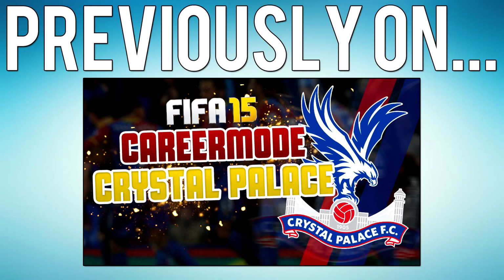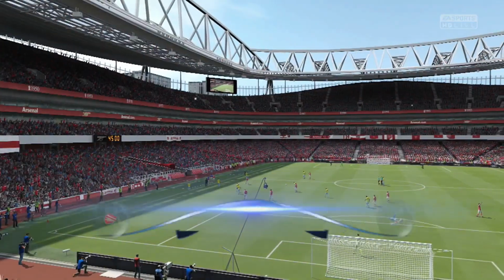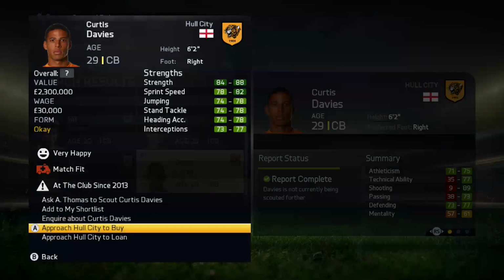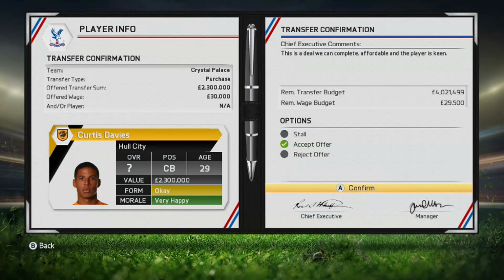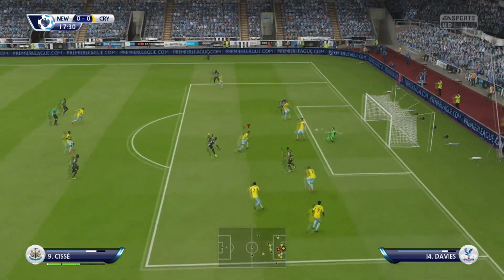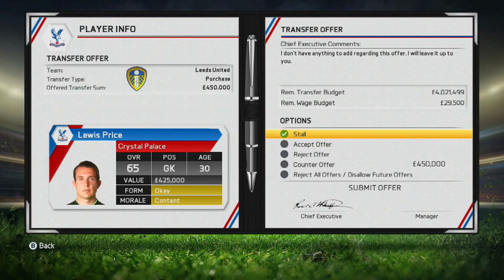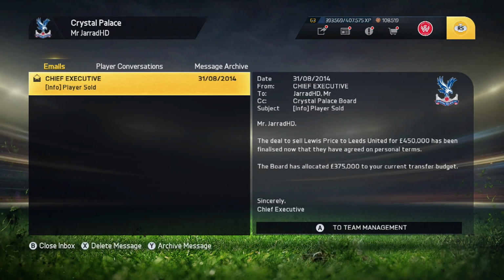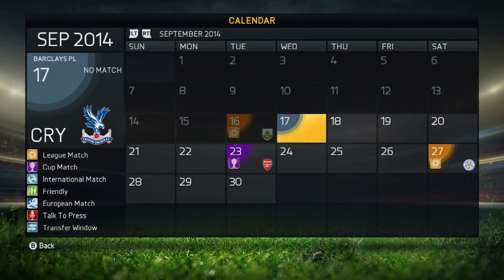FIFA 15: Crystal Palace Career Mode: S1 E3 - Deadline Day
100 likes for another episode tomorrow?
Welcome to Episode 3 of the FIFA 15 Crystal Palace Career Mode!

I spend a lot of my time making content and uploading it completely free to watch for anyone around the world, so please support my channel by hitting thumbs up and leaving a nice comment!

Jarrad